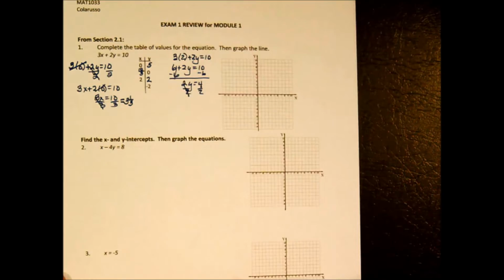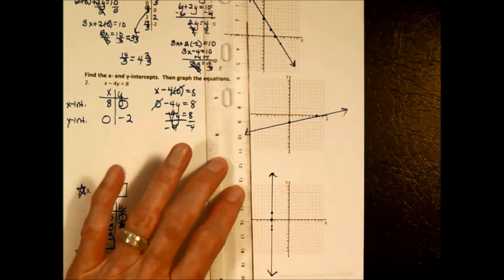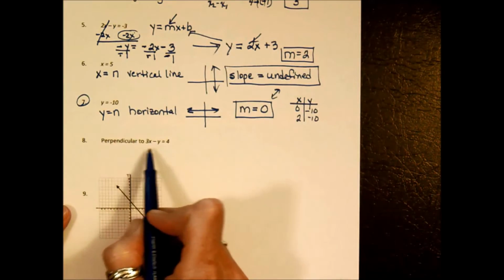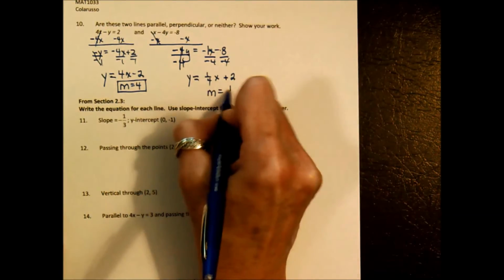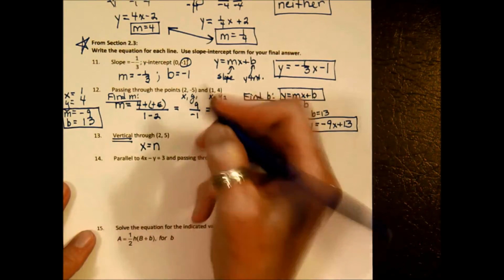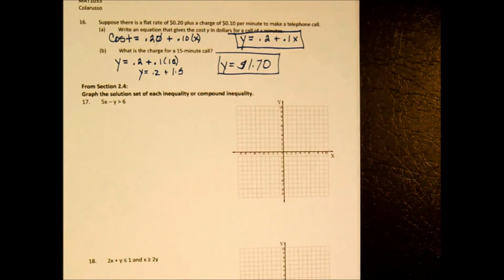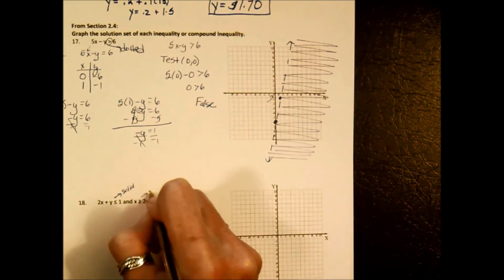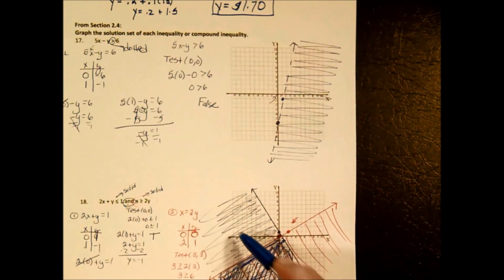Exam 1 Review Module 1